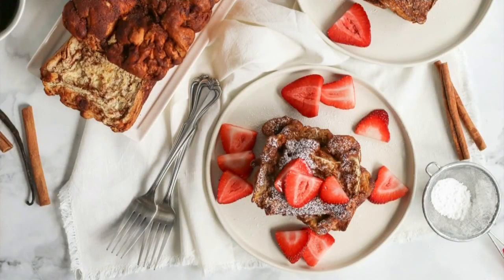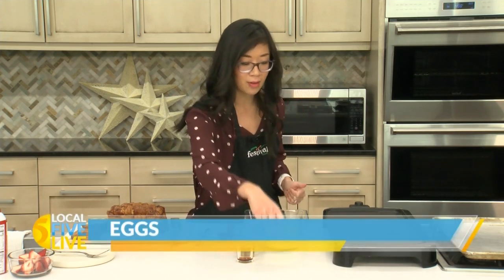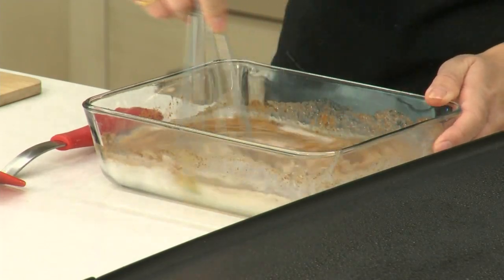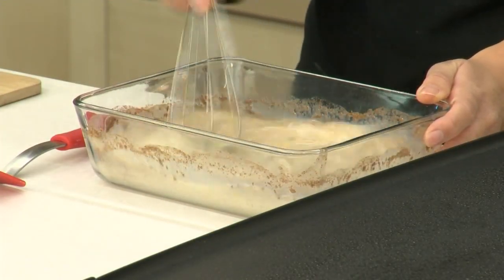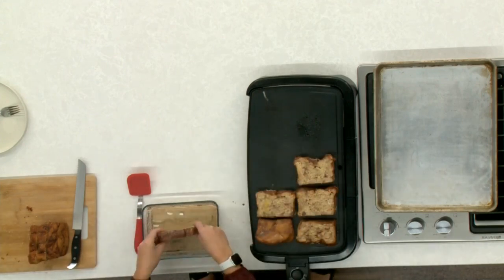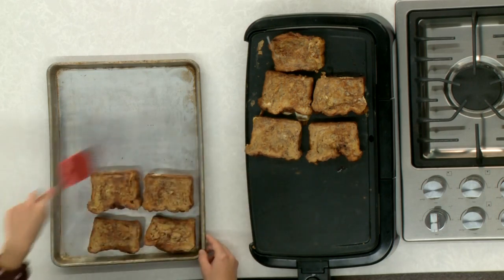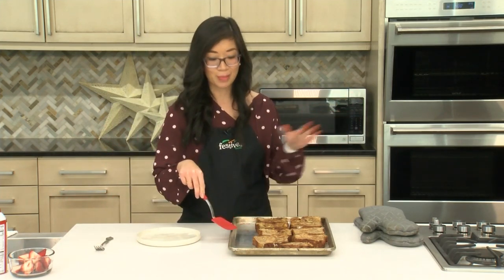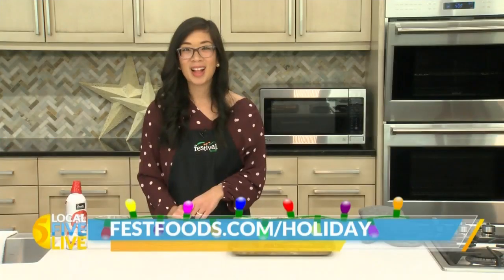Bourbon Cinnamon French Toast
This decadent Bourbon Cinnamon French Toast is the perfect way to start your morning!